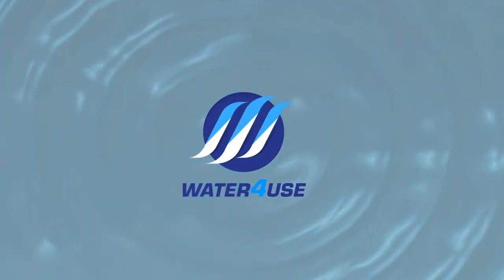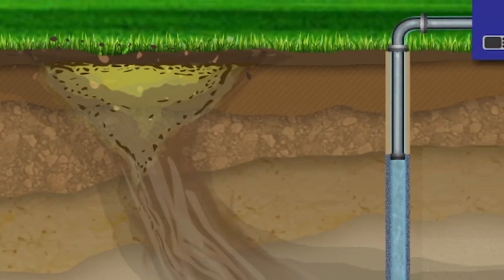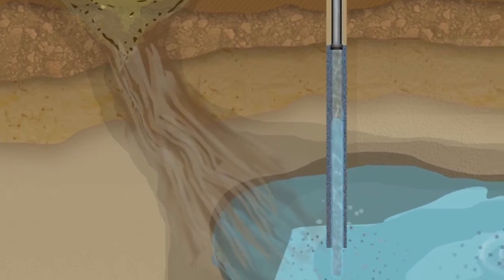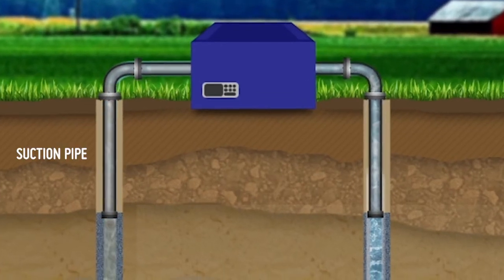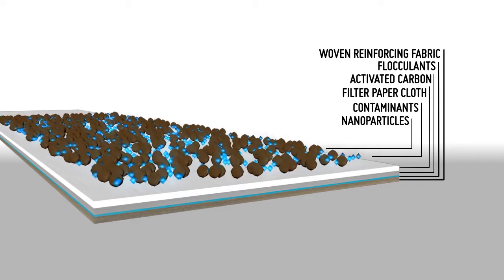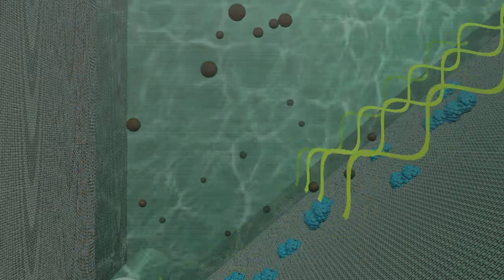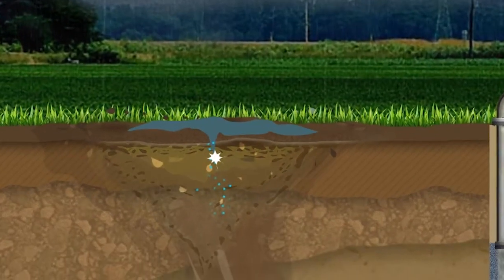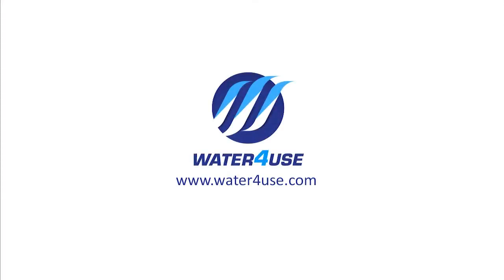Water4Use Working with Nanotechnology on Groundwater Clean up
Water4Use working with Nanotechnology for Groundwater clean-up (script)

Water4Use has developed onsite water filtration technology targeting water reuse opportunities across commercial industry as it continue its project. One challenge for Water4Use is cleaning groundwater that was polluted by industrial or farm runoffs. Through continuous research and development on processing wastewater, Water4Use R&D have discovered that using nanotechnology in particular, iron nanoparticles, on treating groundwater can rapidly degrade pollutants (such as fertilisers, pesticides, etc.) to make a mix of harmless by-products.

As the stormwater enter drains and flows across the soil, it carries contaminant (such as Arsenic, chlorinated solvents, metallic compounds, etc.) that will contaminate the groundwater. Water4Use is presently working on R&D projects that operates on groundwater clean-up. Water4Use R&D found a way on cleaning groundwater through vigorous experimentation and testing. One way to clean groundwater is to drill two wells apart from the suspected contaminated area, depending on the flow of water in the aquifer. The first well is drilled on the upstream and the second is place on the downstream area. The process is by using a filter membrane whose membrane layers consist of carbon nanotubes and the other layer with iron nanoparticles. This material consists of particles whose surface has many Nano size pores. Process starts from suction from the aquifer through the Continuous Vacuum Filtration Machine and pumping back groundwater that is mixed with iron nanoparticles. The nanoparticles then attract contaminants, as suction occurs, and it will go through the filter membrane where contaminants will be filtered on the uppermost layer. As it goes through in it, the excess iron nanoparticles with attracted contaminants will be trapped from the energized layer of the membrane with a combination of activated carbon. And as it exits the membrane the injected iron nanoparticles from the bottom layer will be carried and mixed to the discharged groundwater into the ground. The process is repeated until the groundwater is contaminant free.

The other way of treating groundwater with iron nanoparticles is when rain event is forecast. Before rain event, inject iron nanoparticles into the ground. As the rain falls it will naturally drained into the ground. The process also helps clean the soil from any pollutants that’s trap within it. Undergoing the same process by the use of Continuous Vacuum Filtration Machine, the groundwater will be treated from the filter membrane designed by Water4Use.